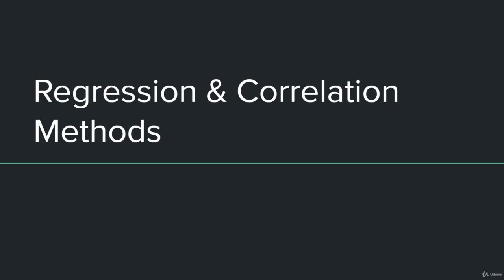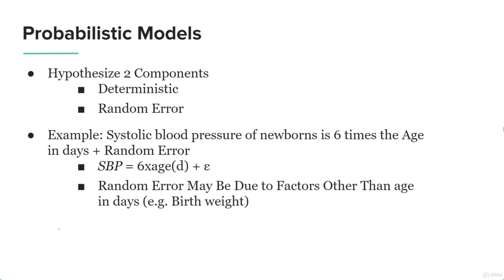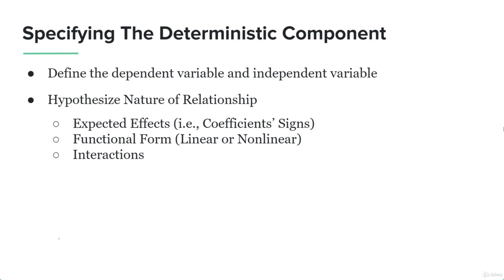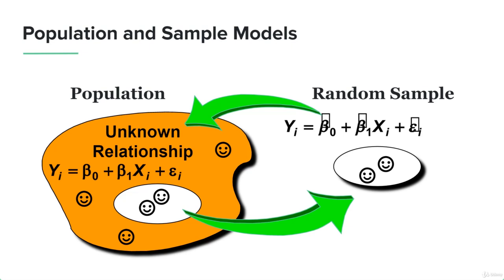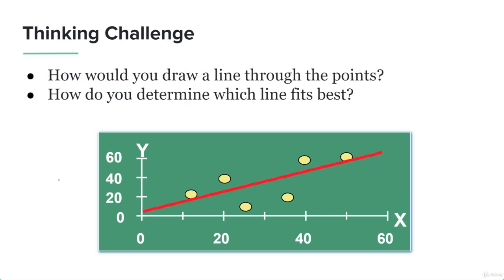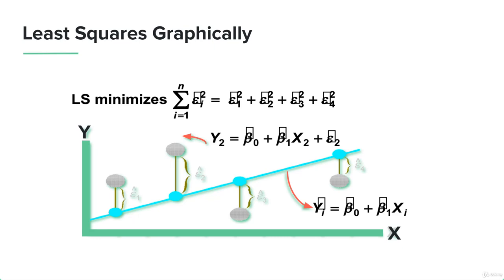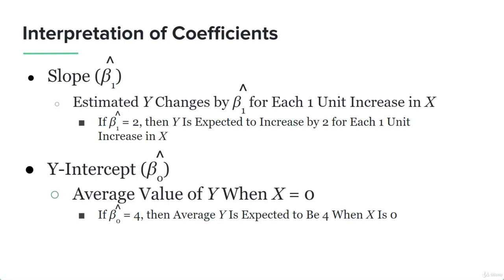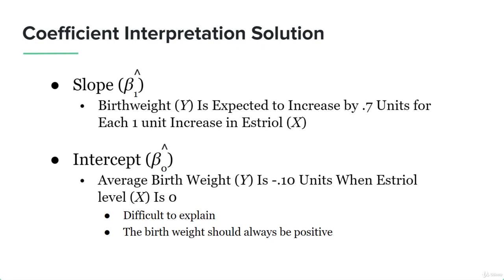Linear Regression + Correlation Methods